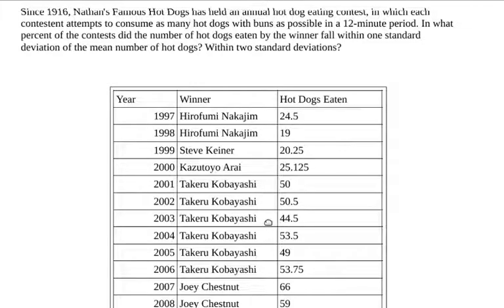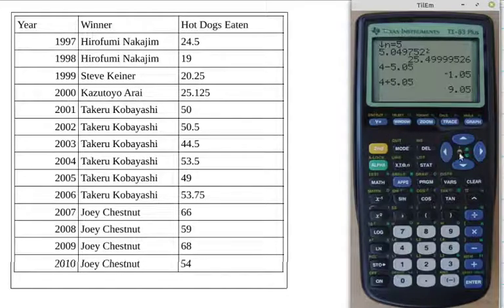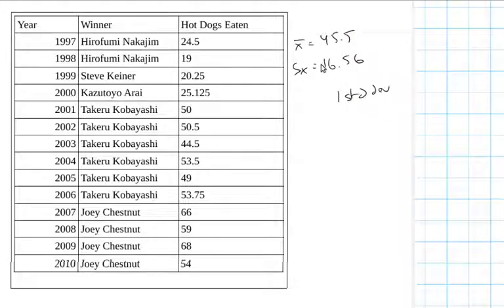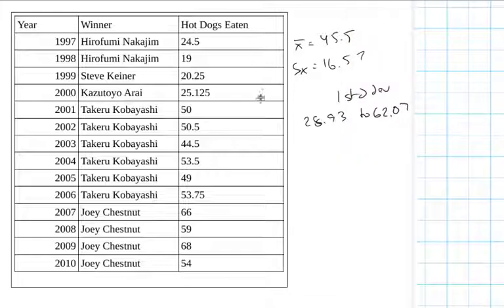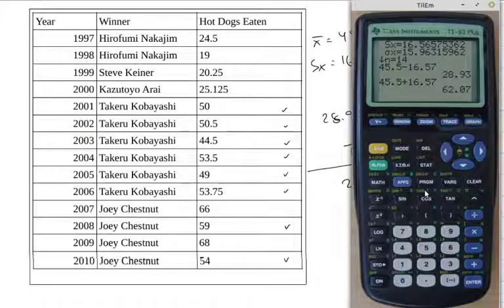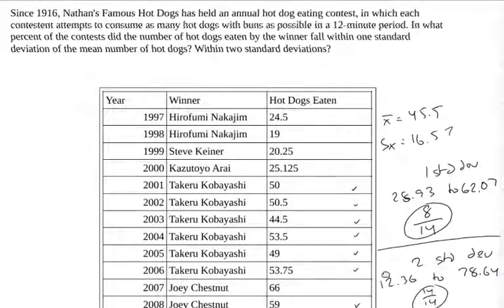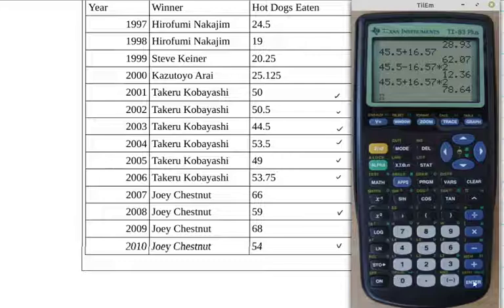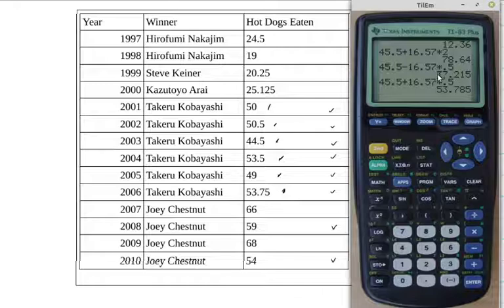9.2-06 StdDev From the Mean 01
What does it mean to say "one standard deviation from the mean?"